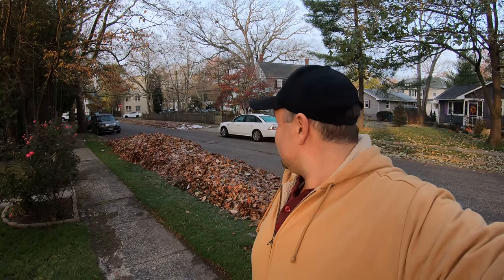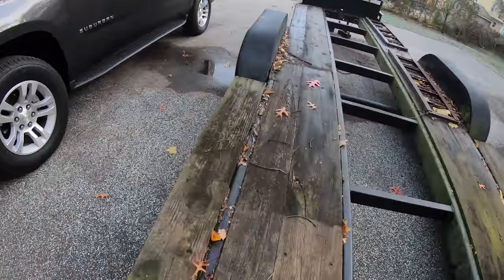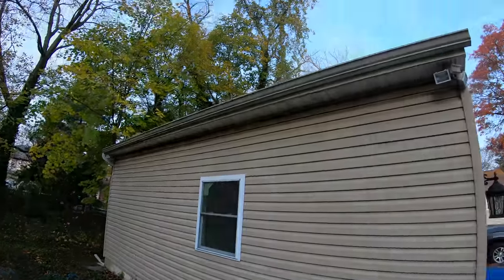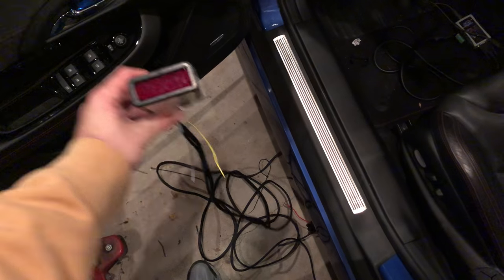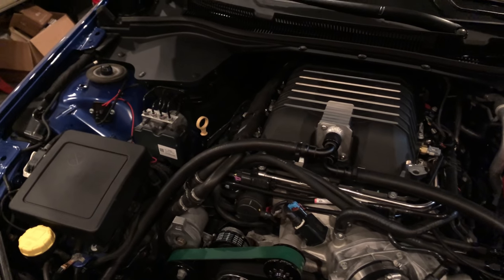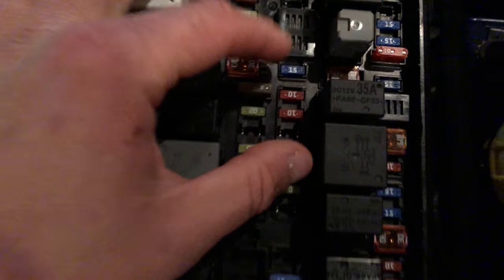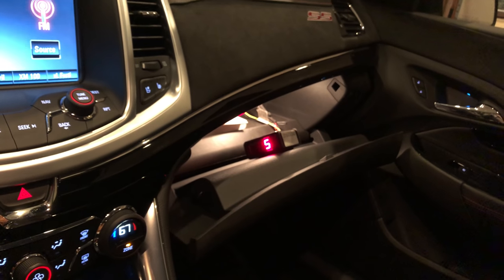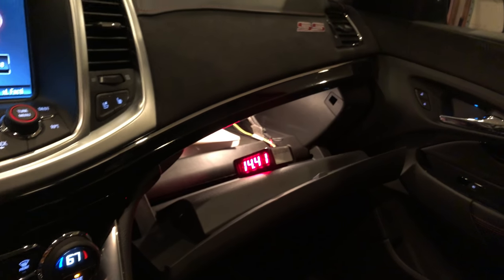Supercharging the Chevy SS - AFR500 V2 Wideband Install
Finally getting back to the normal swing of videos...we are getting really close to completing this phase of the SS's evolution. Today we are installing a Ballenger AFR500V2 Wideband O2 sensor (correctly) in my Chevy SS.

At the Holden Showdown I ended up rigging the Wideband sensor in the car just to make a few passes. Now that I have her home and back in the garage I can get the WB installed properly. This video covers its install. Tomorrow's will highlight the areas I skimmed over and we will start the remote tuning process for the LSA with Shane Hinds! I have big plans for the channel and a big announcement coming for 2019!